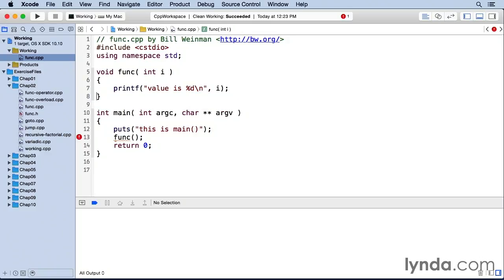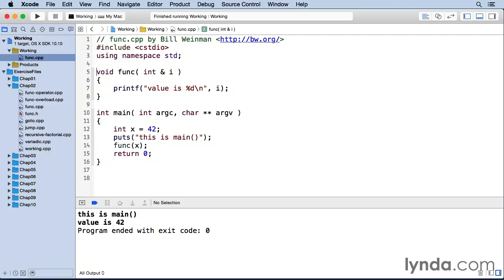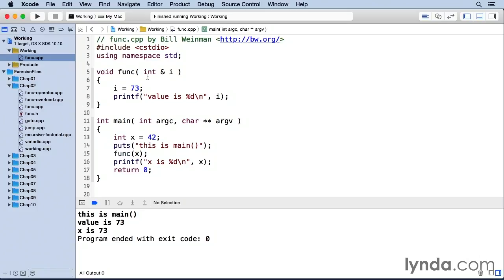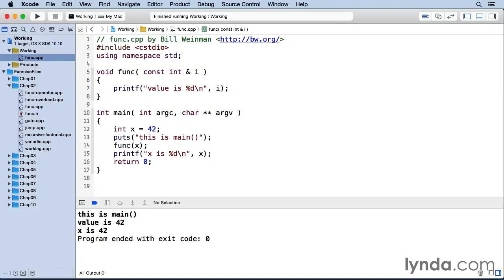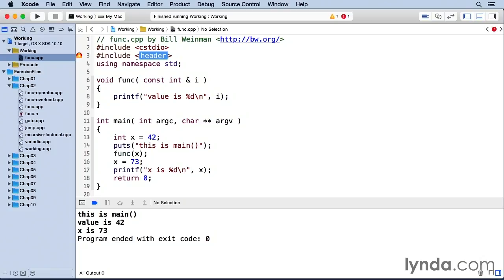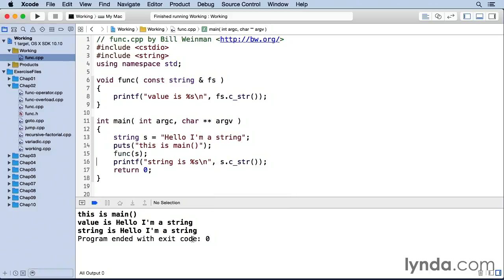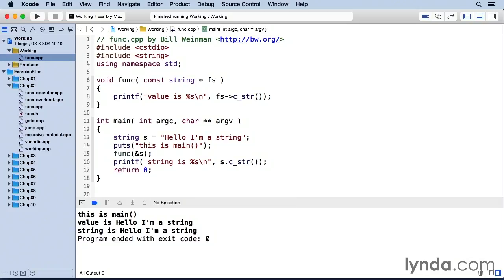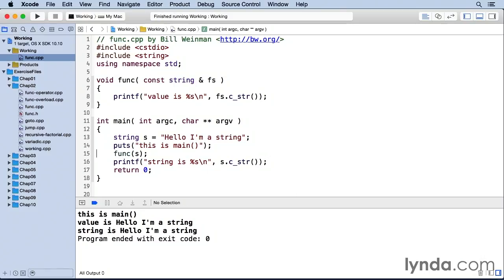C++ Full training part 20